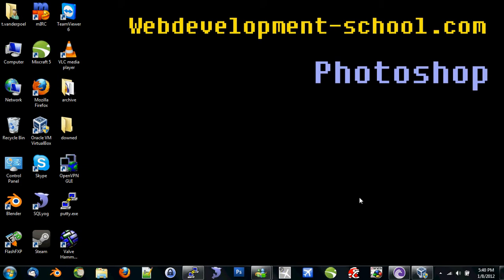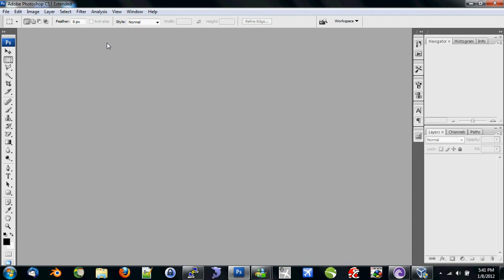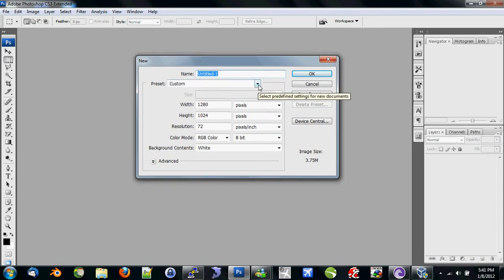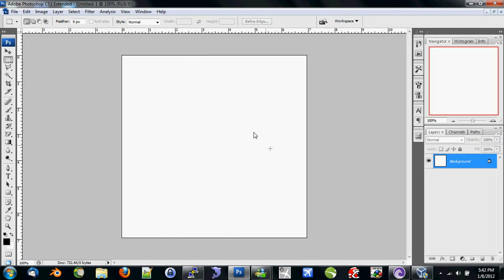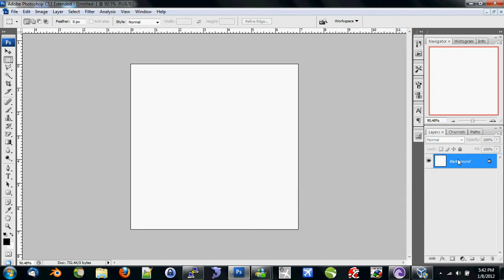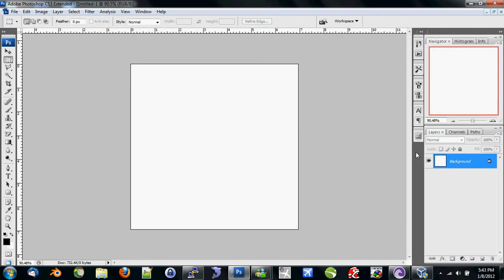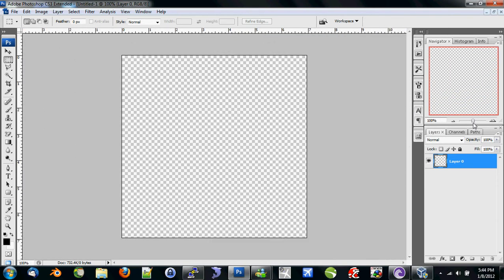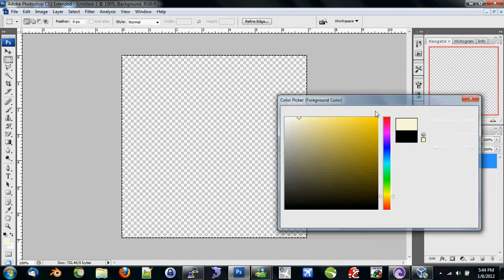Photoshop tutorial - Part 1 - Basic introduction to Adobe Photoshop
This video is part of an online webdevelopment lesson. It is a basic introduction to Adobe Photoshop and we discuss some basic operations. for further information.